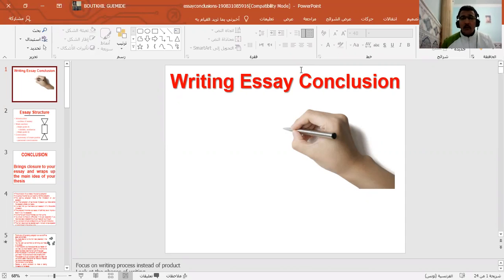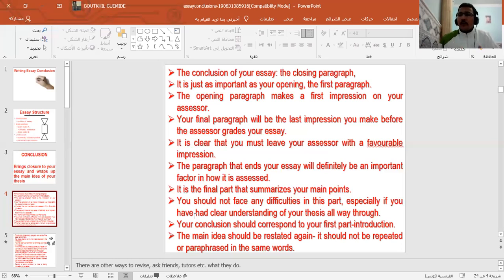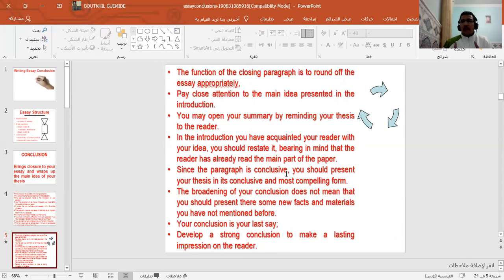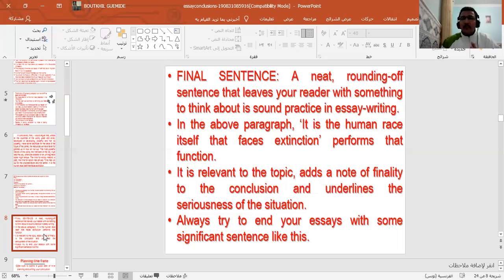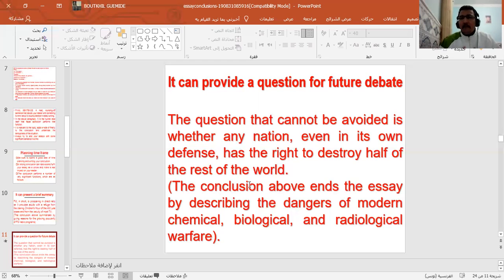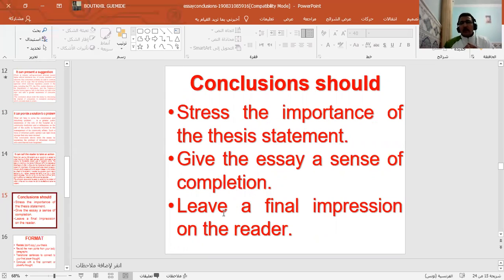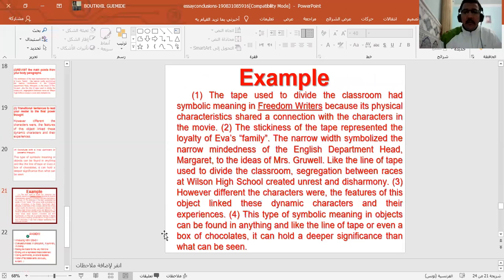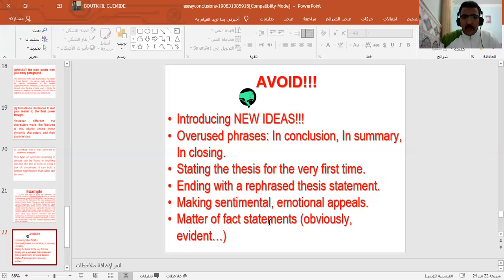Writing the conclusion paragraph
What is the conclusion of the esaay? What is the function of the concluding paragraph of the essay? How to write the closing paragraph of the essay?